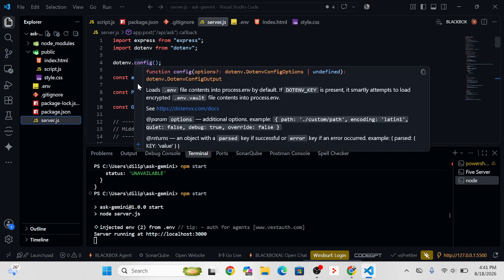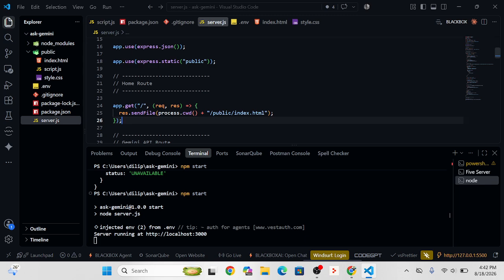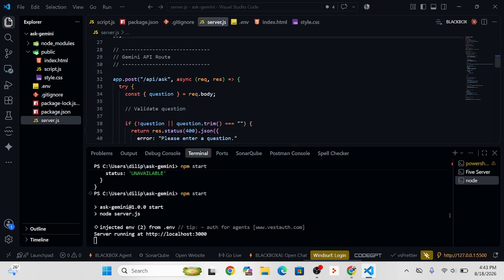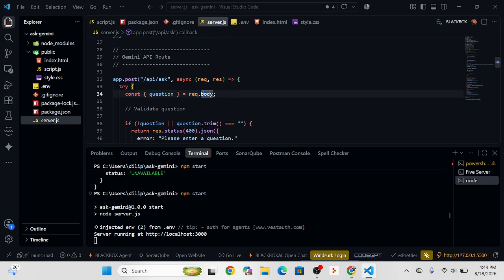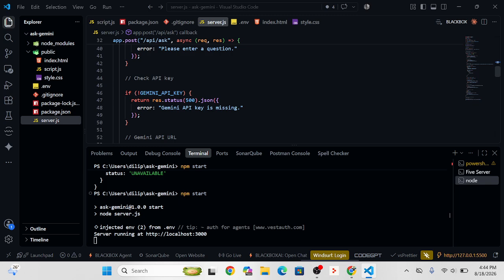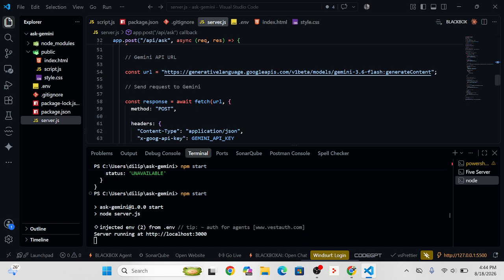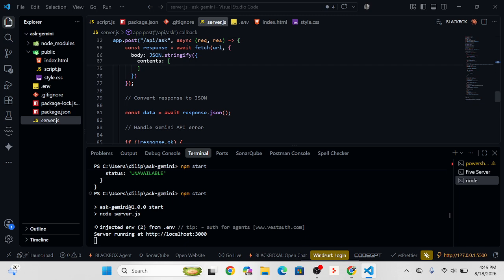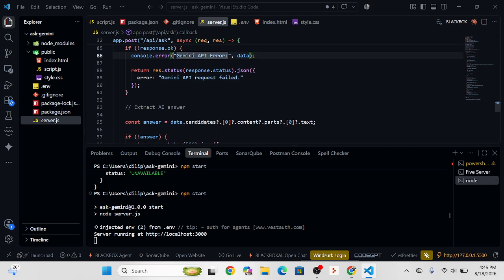gemini -ai -intewration